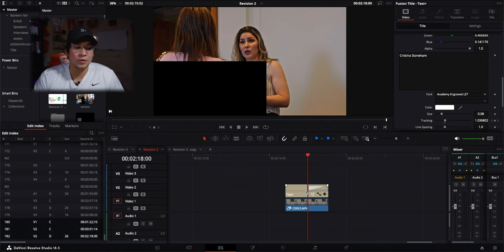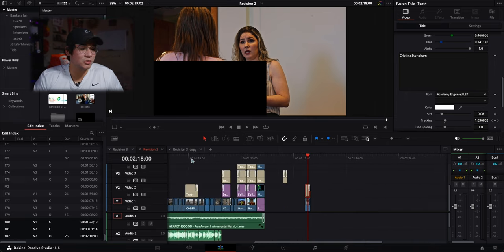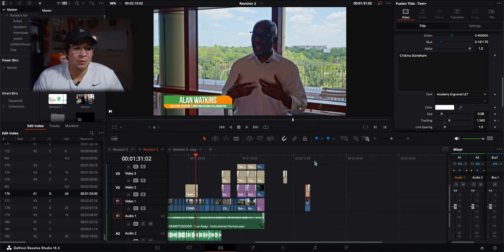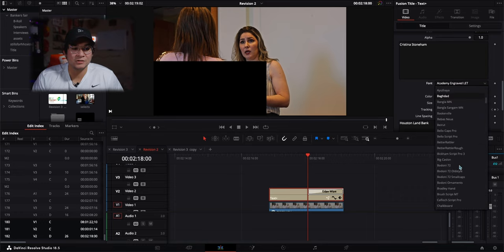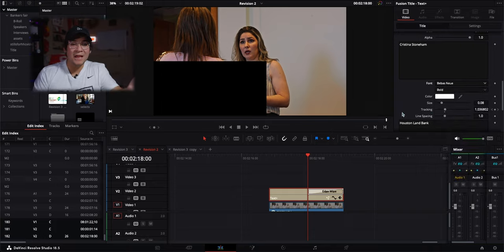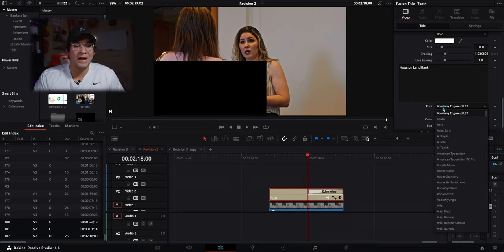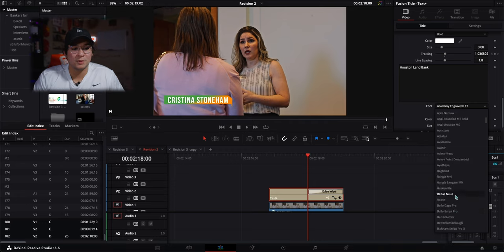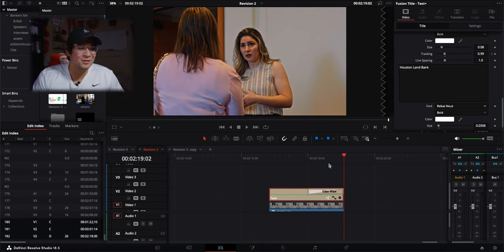Lower thirds template not working | Davinci Resolve Fix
In this video I explain How to fix titles or lower third templates that don’t display correctly.

Gear I Use: